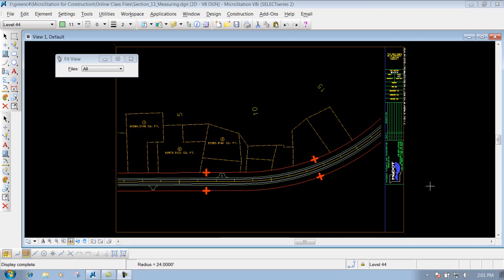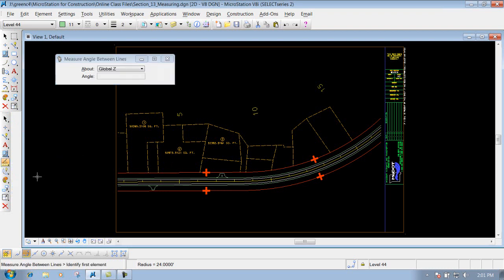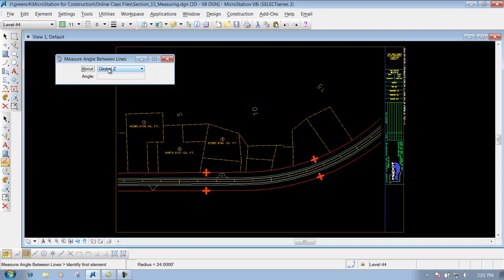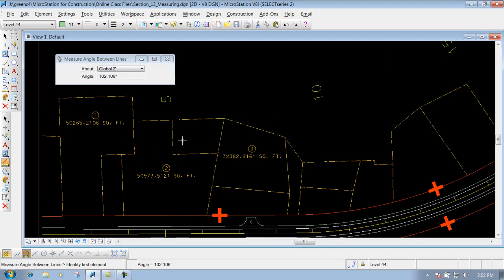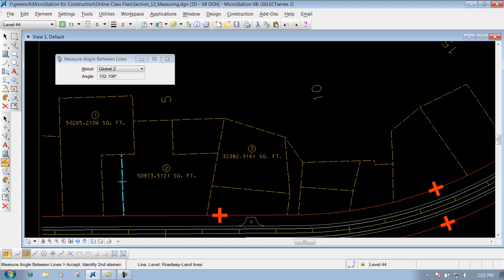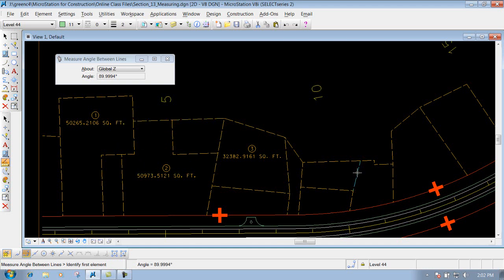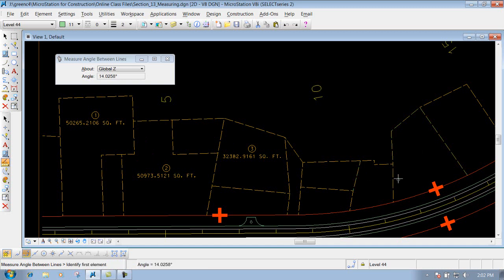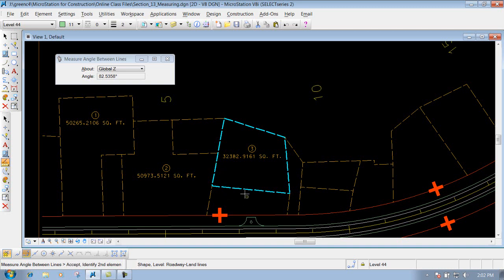MicrostationV8I SS4 13.3 Measure Angle